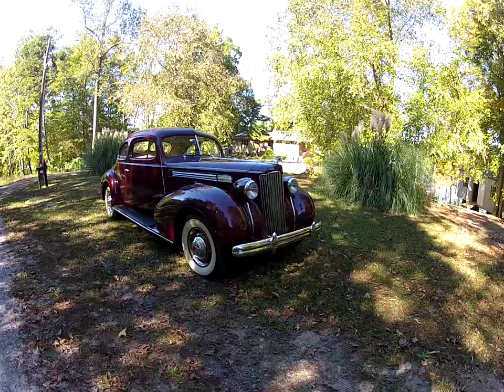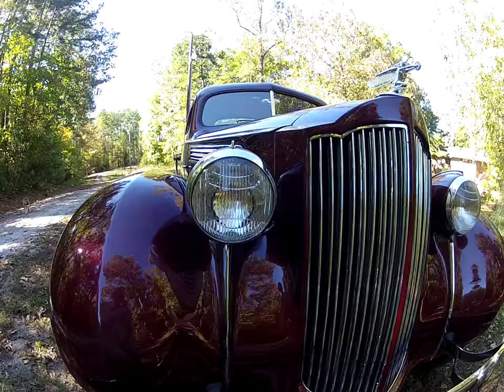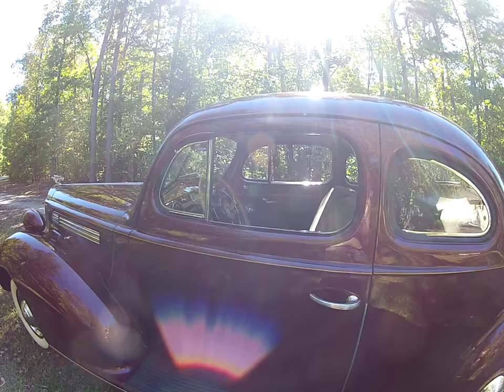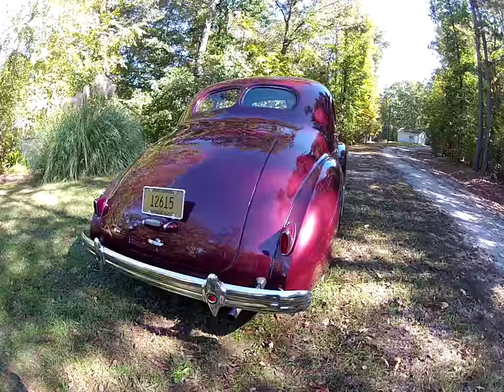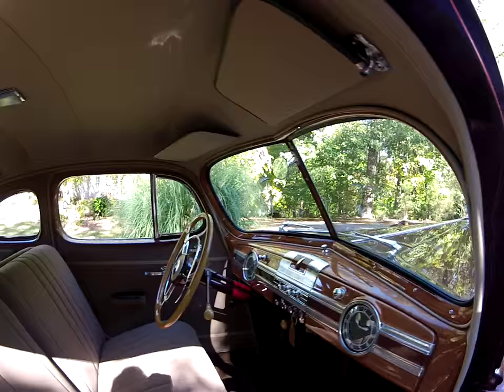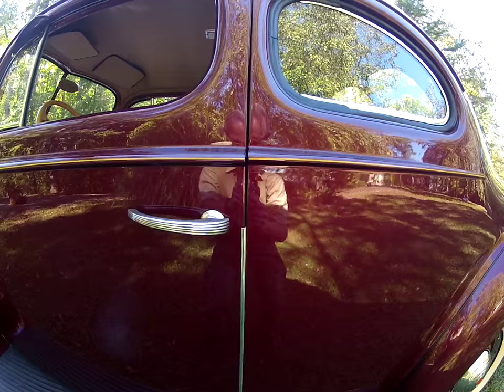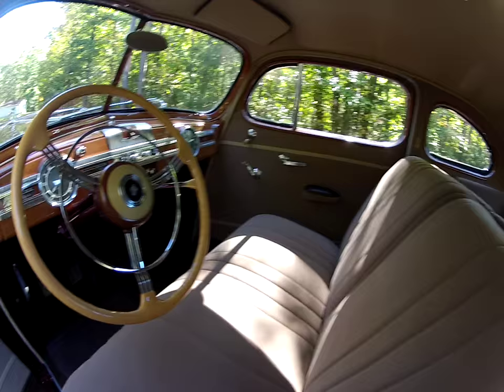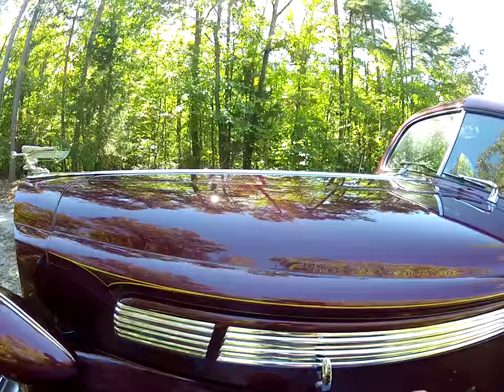1939 Packard Standard Eight Walk Around